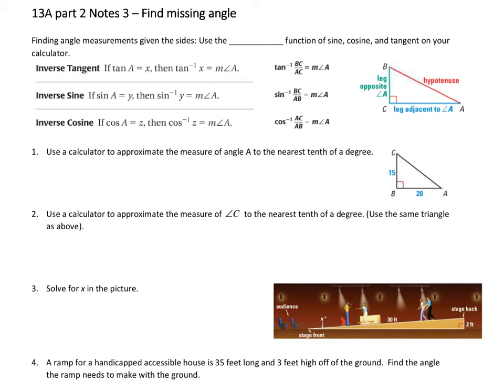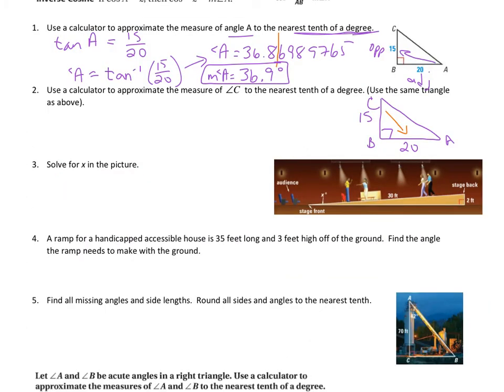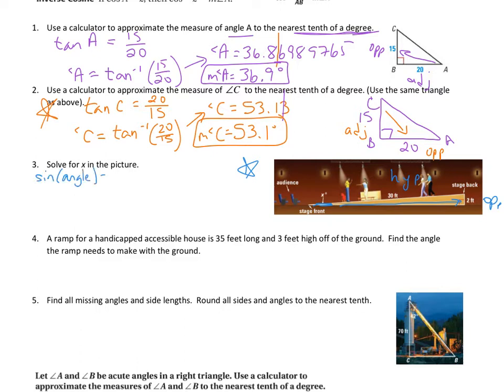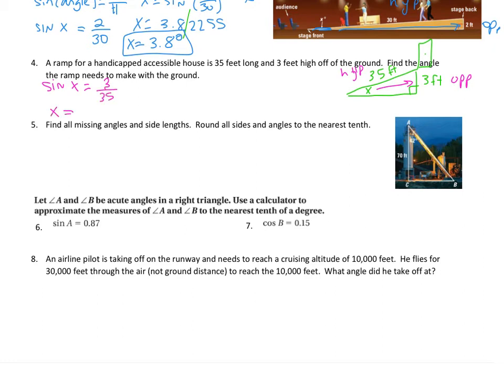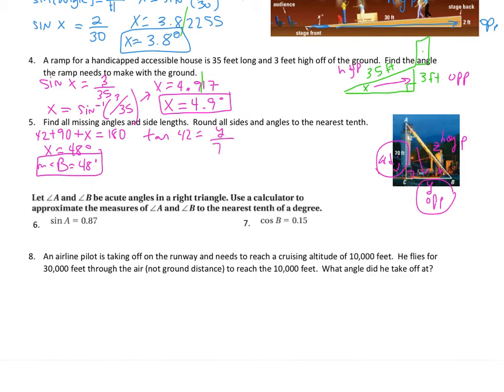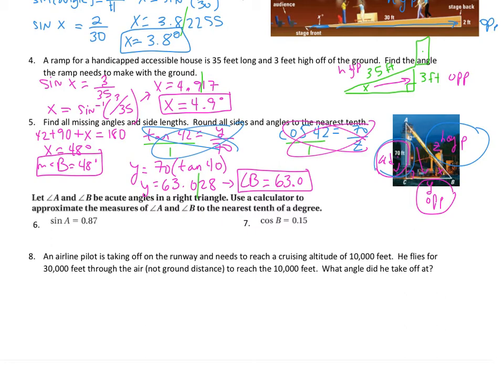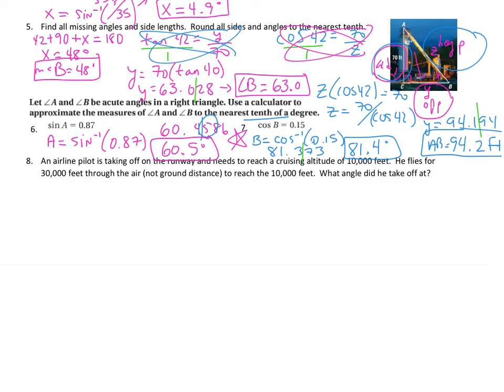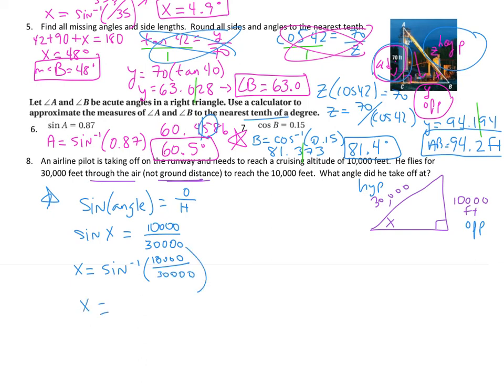13A Part 2 Notes 3: Find Missing Angle Measure